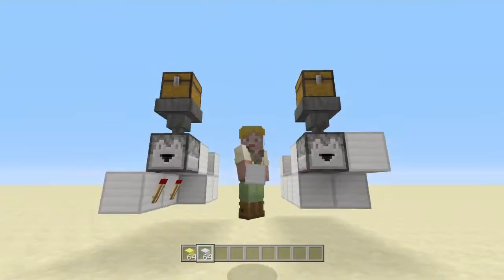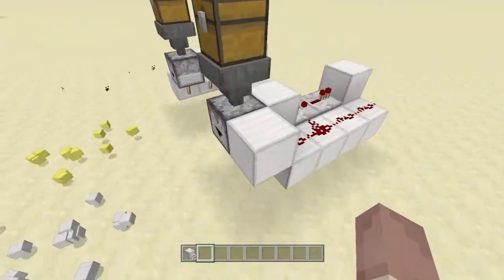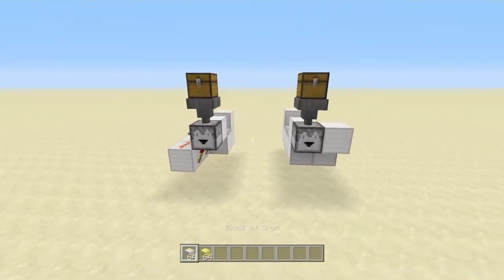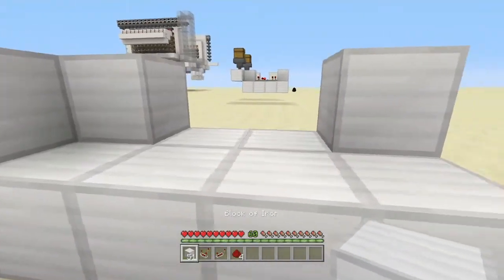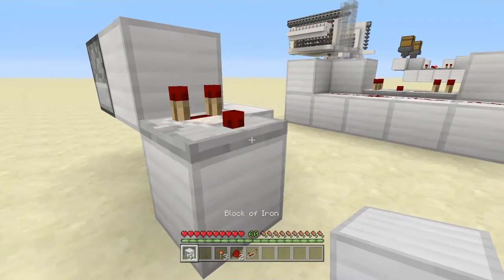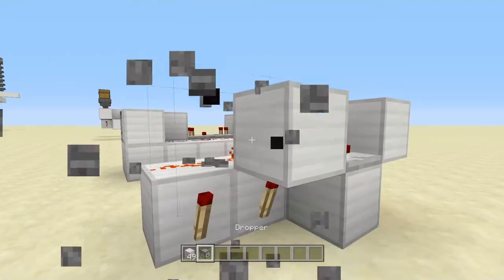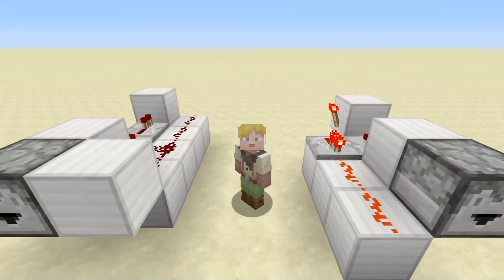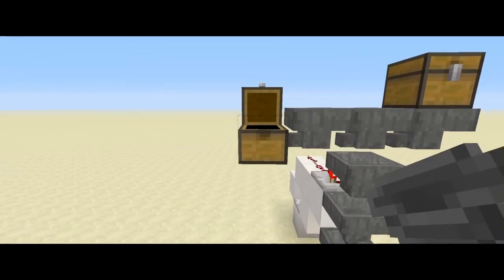Bite Sized Minecraft - Dropper Dispenser Circuits for Console Minecraft: TU46 / 1.39 + ( Tutorial )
Welcome to Bite Sized Minecraft! Focusing on quick, simple, and easy to build redstone and technical contraptions tutorial series!

Today we build a couple dropper / dispenser circuits to quick fire lots of items. Enjoy!

MY LINKS

(Get notified when I upload)